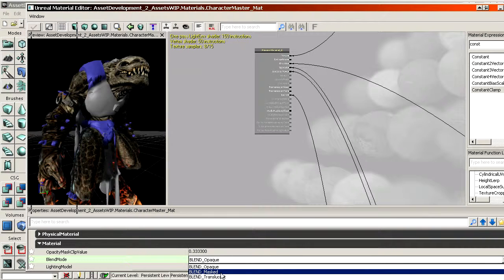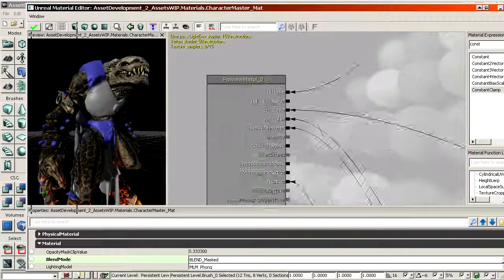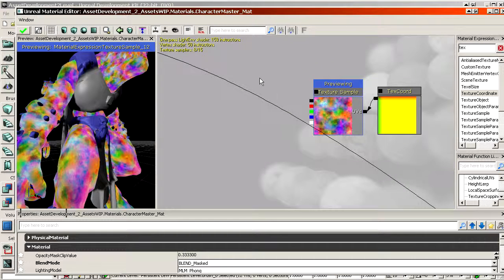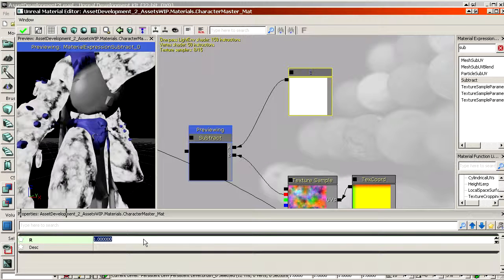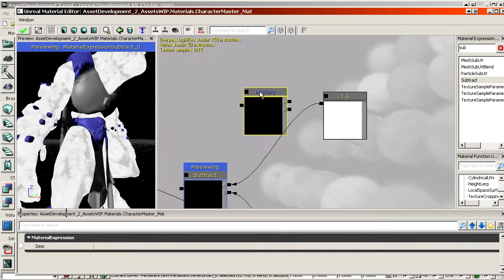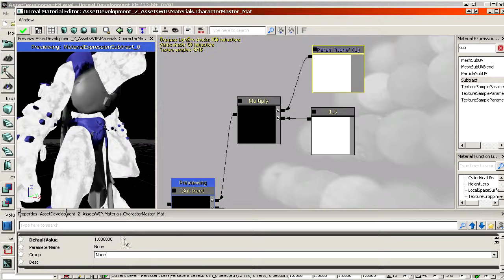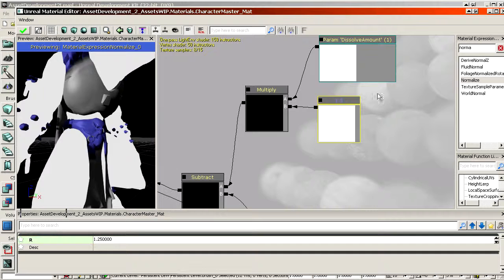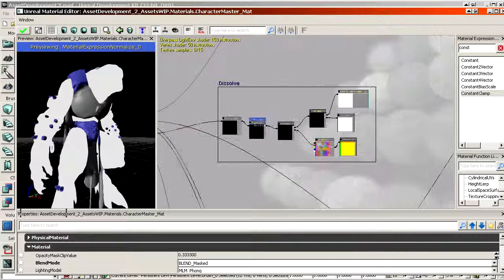The Expert Classes UDK Asset Development - Part 2 - Chapter 11 - Dissolving